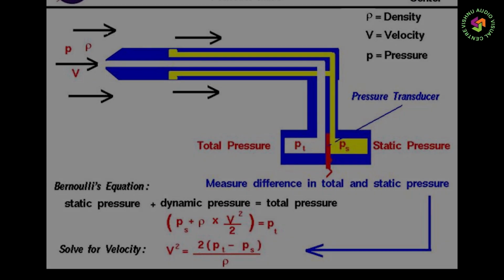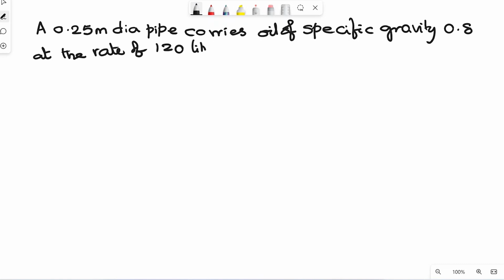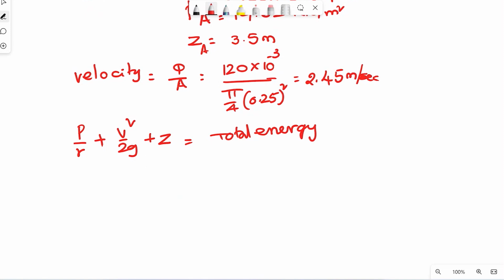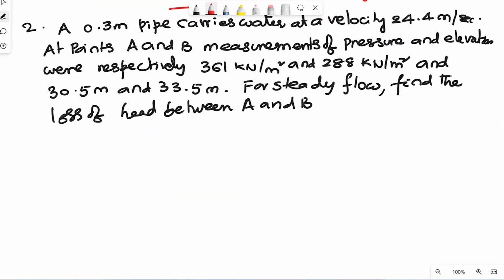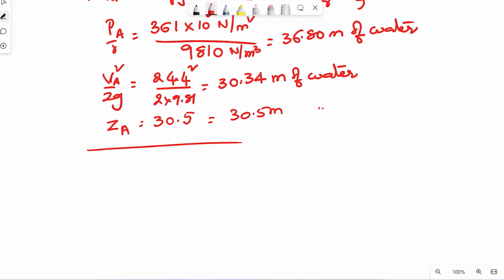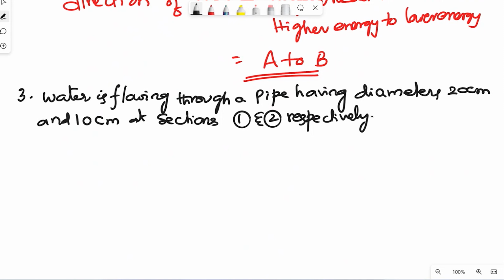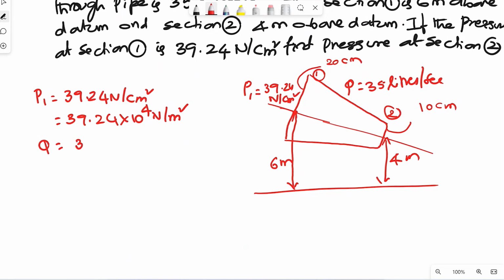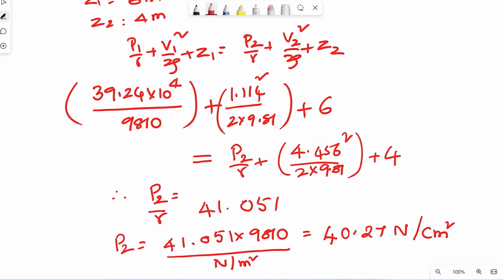Fluid Dynamics - Problems on Bernoulli’s Equation by Dr. K Lakshmi Prasad